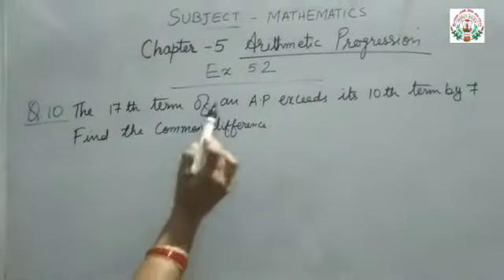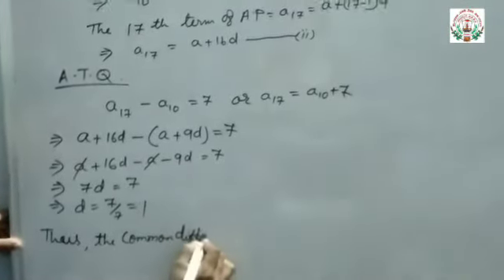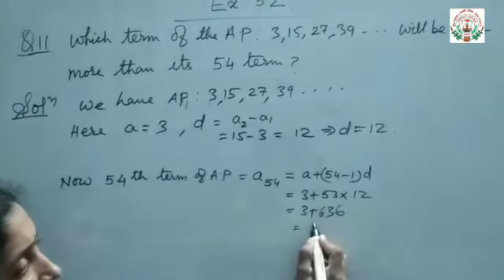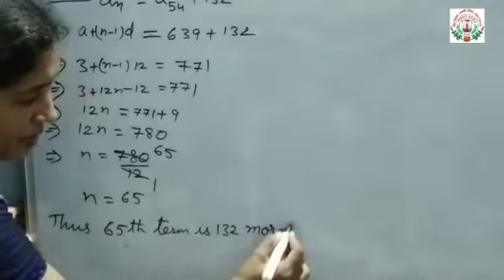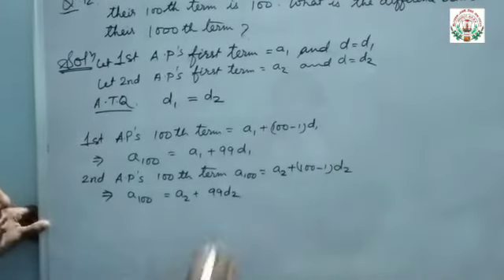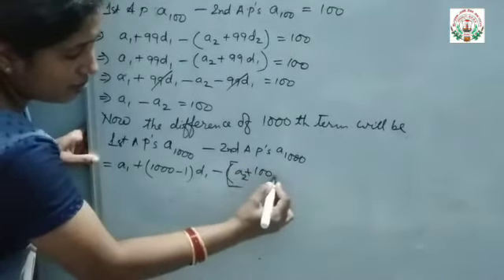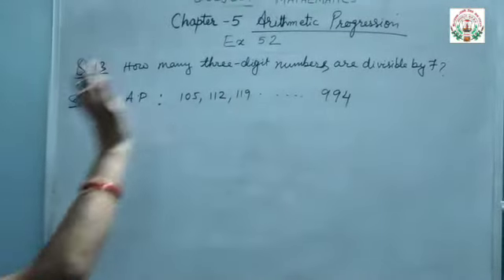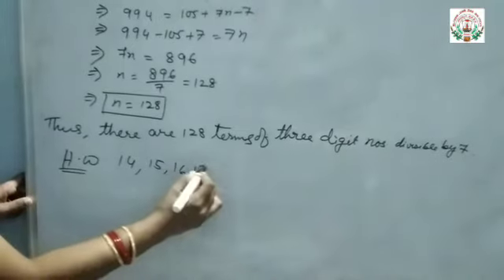1st Sept Maths cl-10 (part 2)